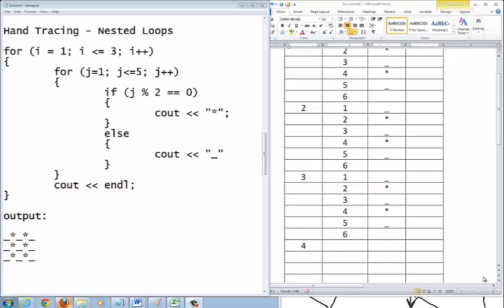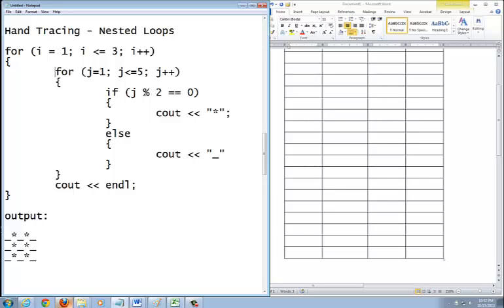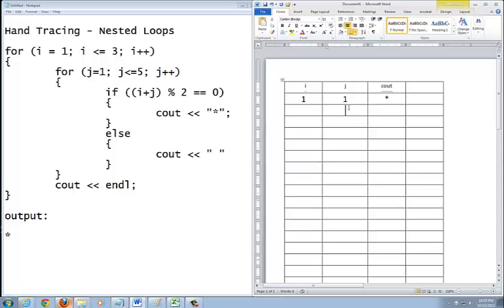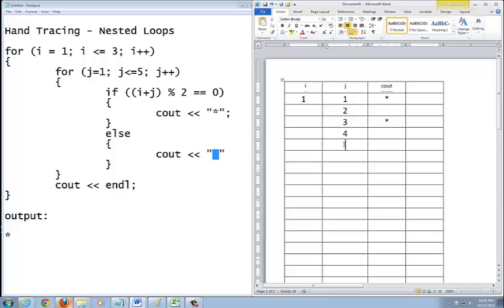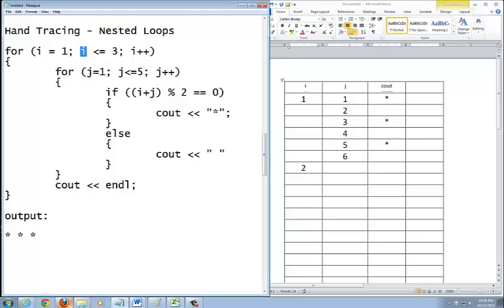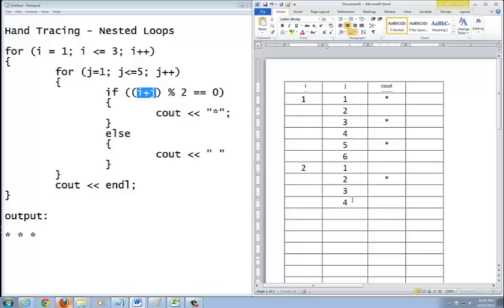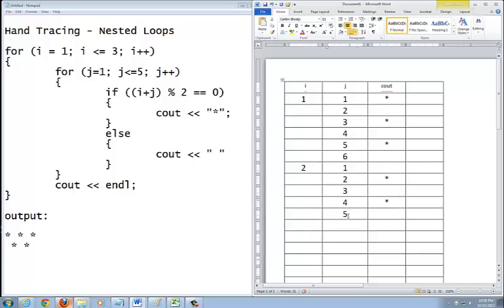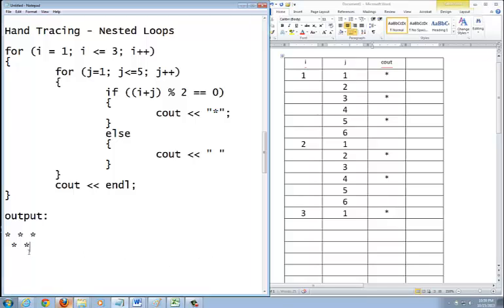Hand Tracing - Part 8